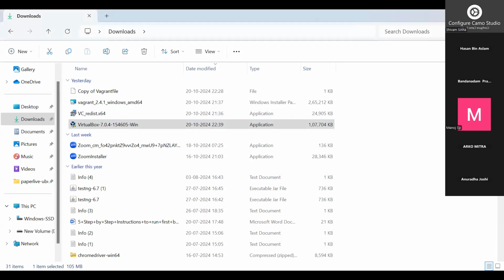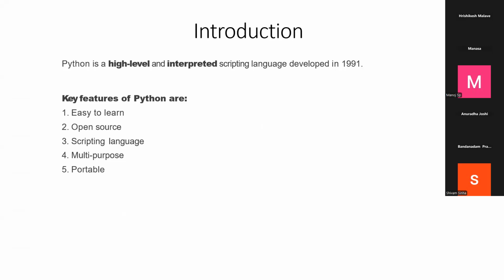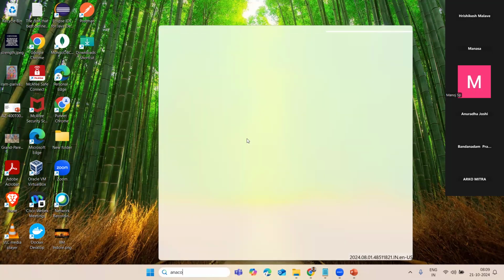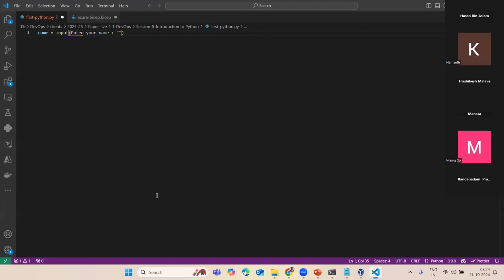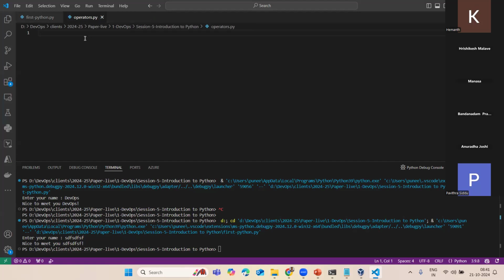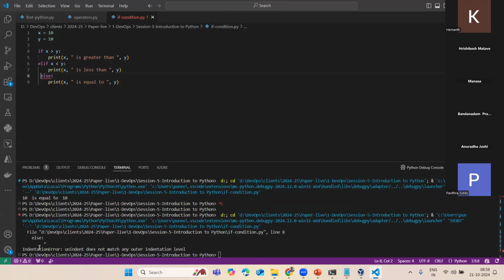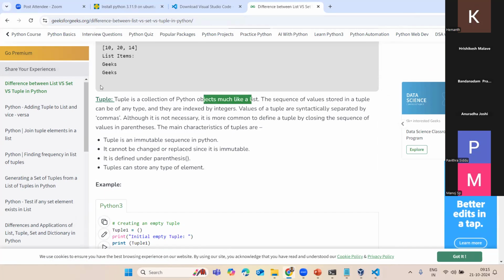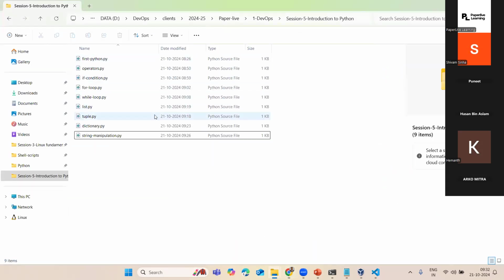DevOps Day-1(Training Session)